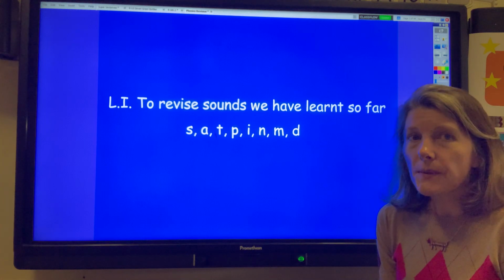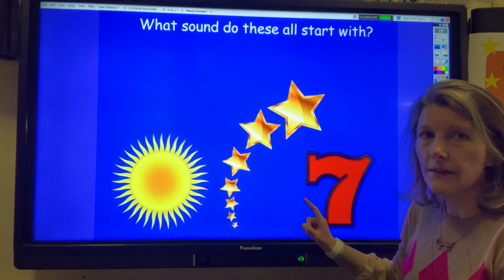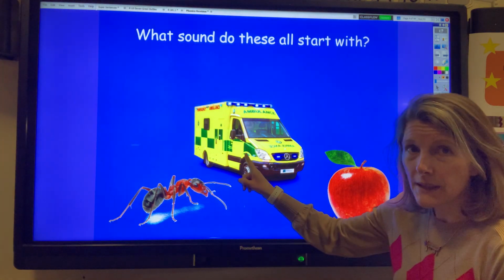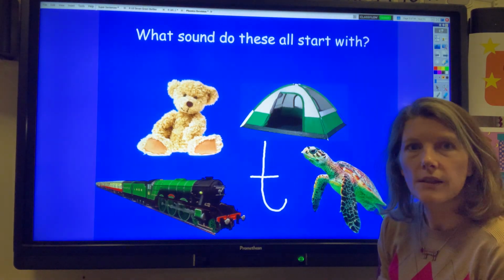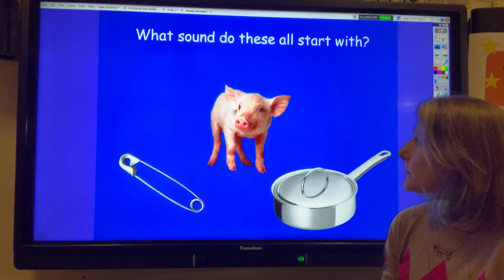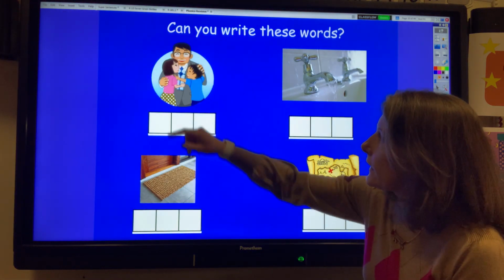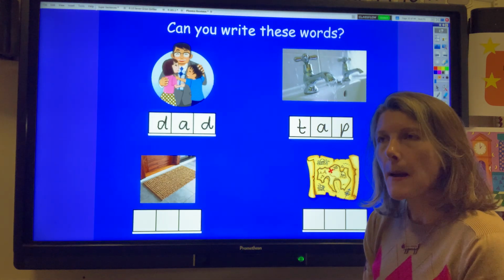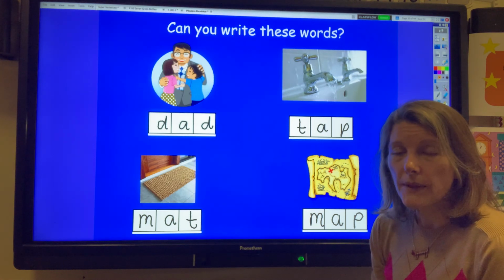Phonics - Wednesday 6th January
Today’s phonics lesson - please have a pen and paper ready.